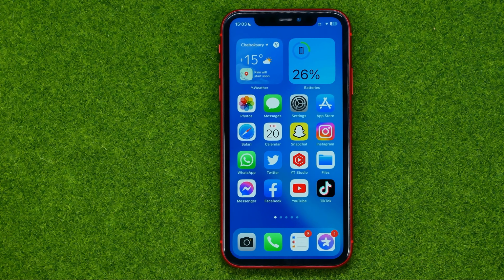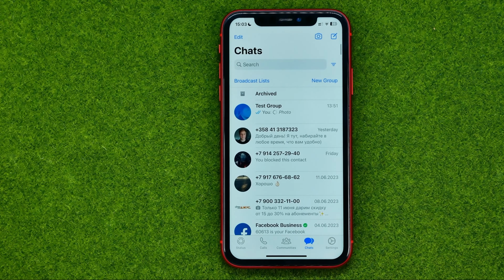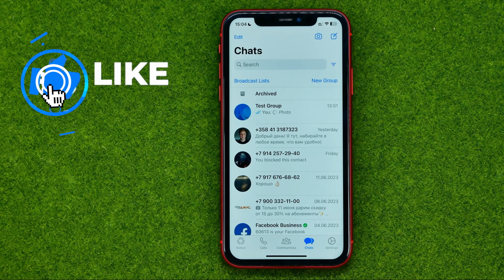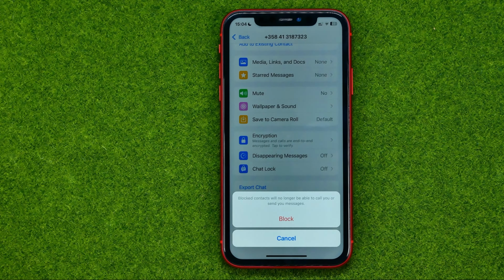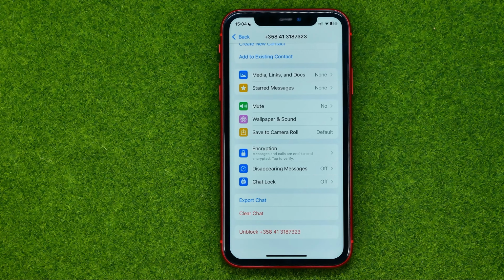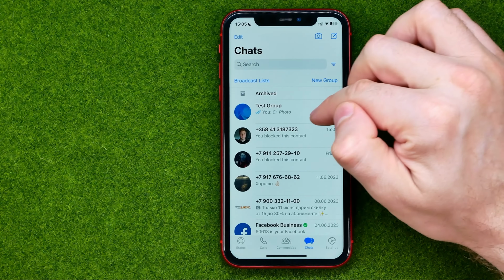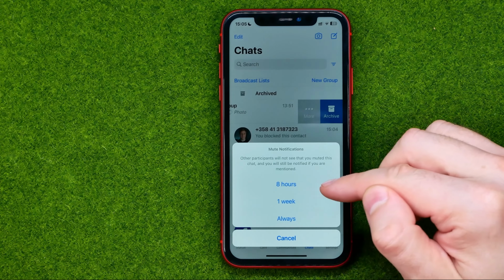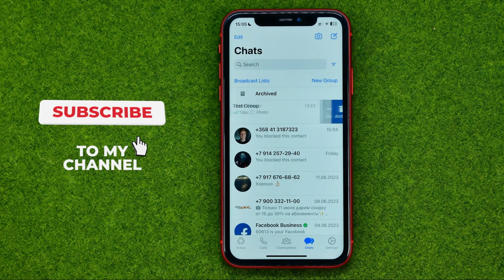How to Block Whatsapp Messages - Full Guide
If you are looking for a video about how to block whatsapp messages, here it is!
In this video I will show you how to ignore whatsapp messages without blocking. Be sure to watch the video to the very end.
You will learn how to stop receiving messages on whatsapp without blocking. That's easy and simple to do from your phone.

00:00 - Intro
00:25 - How to block whatsapp messages